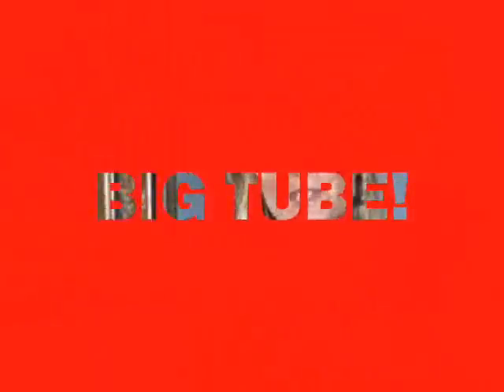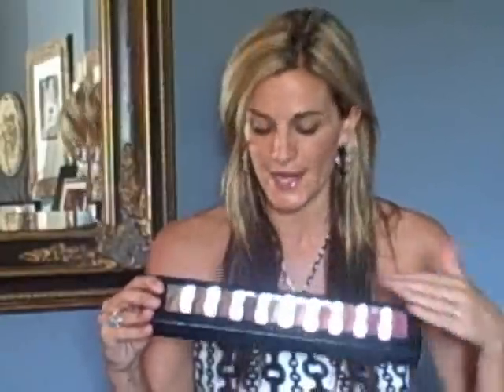Lip Gloss Addiction!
This is really a favorite find! The best price! Women can't miss it! Men buy it for your ladies!